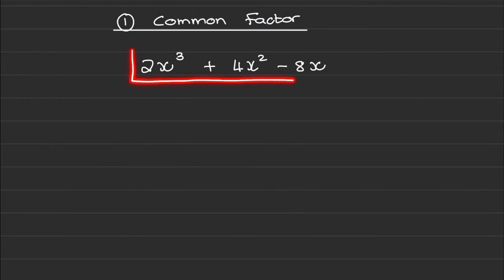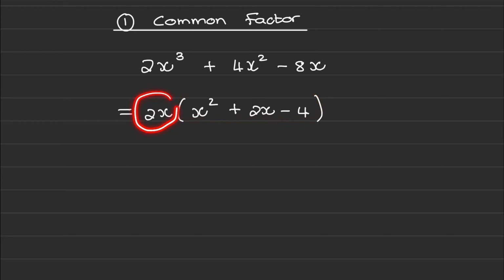How to factorize with a Common Factor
An example of how to factorize an algebraic expression by taking out a common factor,